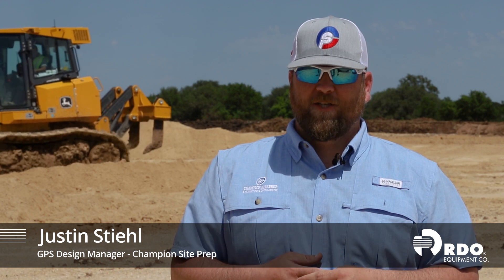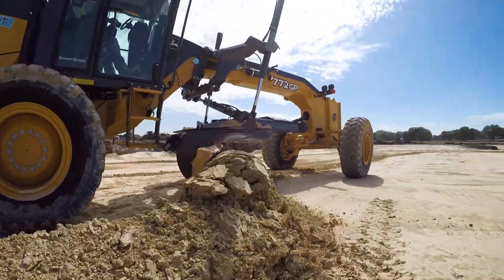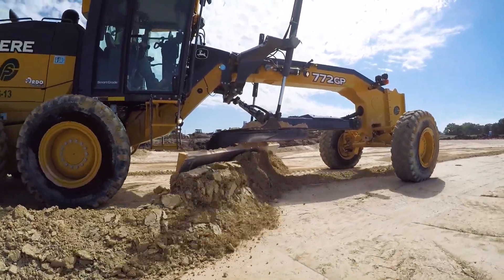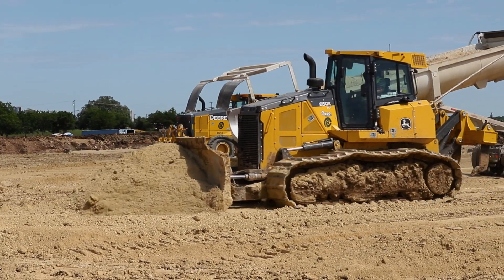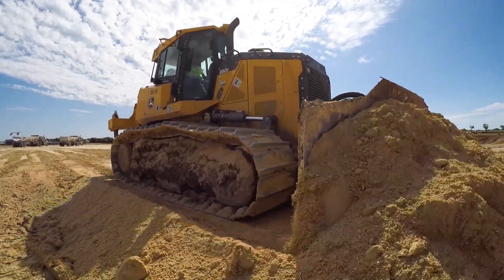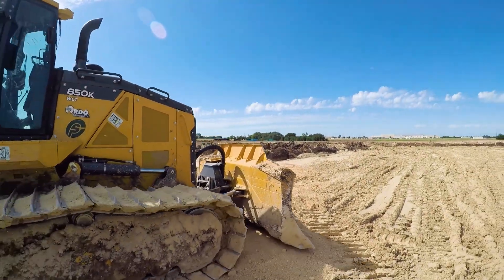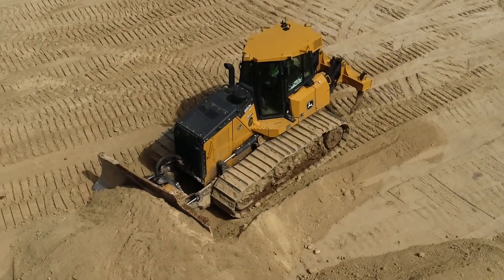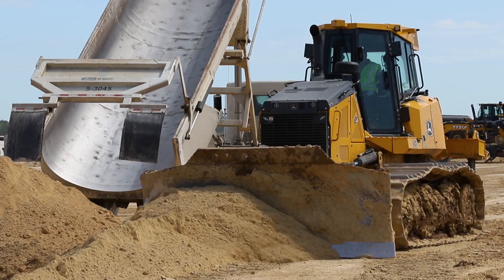How John Deere and Topcon SmartGrade Work for Champion Site Prep | RDO Equipment Co.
The benefits of SmartGrade technology combine Topcon 3D-MCMAX and reliable John Deere construction equipment like dozers and graders for unmatched grade control. Champion Site Prep’s GPS Design Manager, Justin Stiehl, explains the system’s advantages, from the integrated, simplified operation to the machine’s awareness of speed, slip, and grade working together to keep them productive.

Watch to learn more, including how this fast-paced earthmoving company relies on its partnership with RDO Equipment Co. for John Deere equipment, Topcon technology, and to avoid downtime and stay up-and-running until the job is done.

In this video, find out:
What are the benefits of SmartGrade for motor graders: 00:09
What are the advantages of integrated SmartGrade technology 00:21
Why is a mastless dozer or motor grader important: 00:28
What data does SmartGrade technology deliver to equipment: 00:38
How SmartGrade technology saves time on the jobsite: 00:45
Why working with John Deere, Topcon, and RDO is important to Champion Site Prep: 1:01

Looking for used construction equipment? RDO Equipment Co. offers used John Deere equipment for sale. RDO also offers new John Deere equipment, as well as Vermeer equipment, Wirtgen equipment, and technology solutions from Topcon. Learn more about all equipment for sale from RDO

Used construction equipment from RDO comes with the peace of mind that it has received preventative maintenance from skilled service technicians. Buying from RDO Equipment Co. also comes with parts availability and full support after the sale.

For those looking for more info on John Deere construction equipment from RDO, watch this video

Be sure to subscribe to this channel to see more on John Deere motor graders, dozers, and construction equipment, as well as John Deere agriculture equipment, Vermeer equipment, Wirtgen equipment, Topcon technology, and total equipment solutions from RDO Equipment Co.